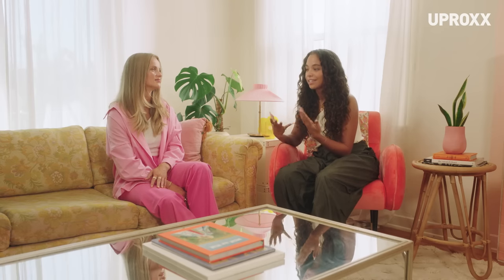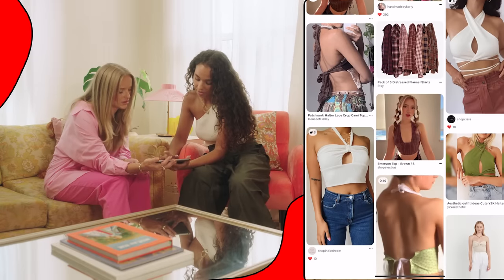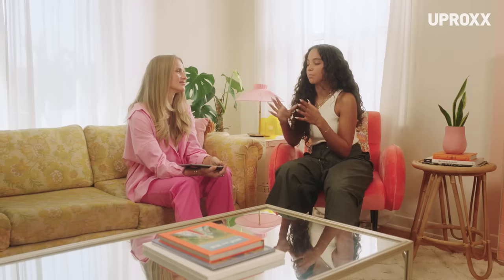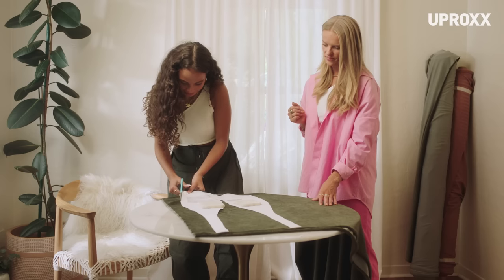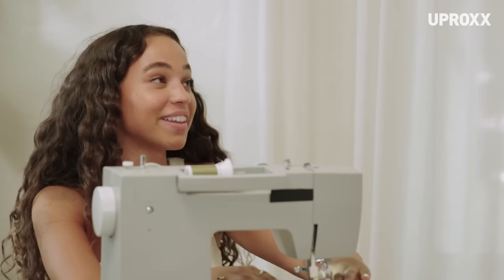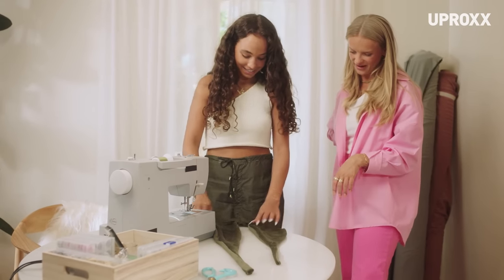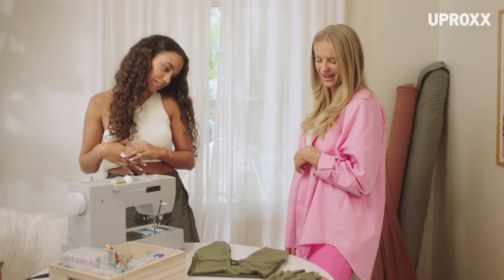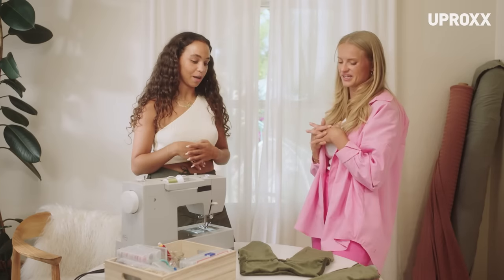María Isabel Learns to Sew – Pinterest Artist Slash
Creativity comes in many forms — painting, cooking, writing poetry, you name it. And if there’s one place to help you find new inspirations and quiet your inner critic, it’s Pinterest. That’s why singer-songwriter María Isabel turned to the platform when she decided to throw herself into a new passion: sewing. As someone who’s never threaded a needle, she teamed up with Karly Kenyon, a self-taught fashion designer, for some expert guidance. The challenge? To create her very own shirt from scratch, and we got it all on video.